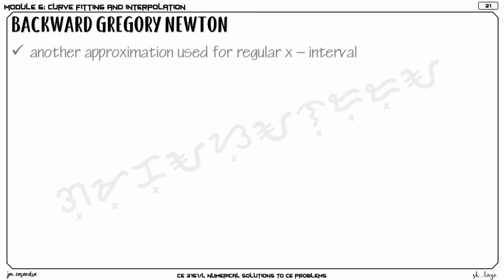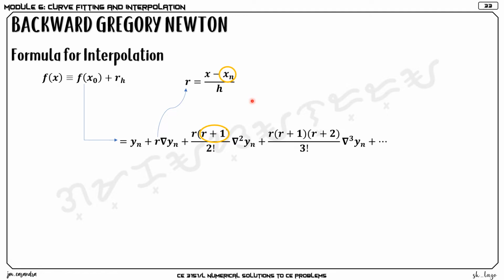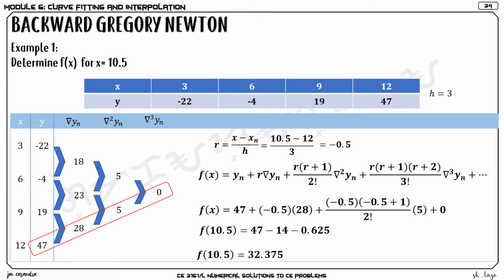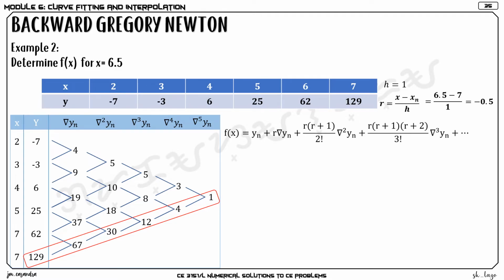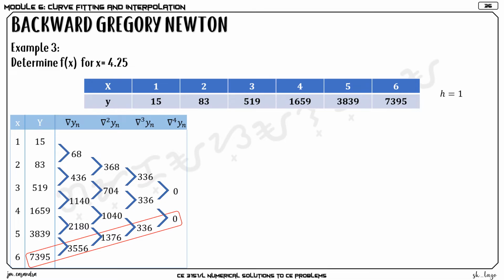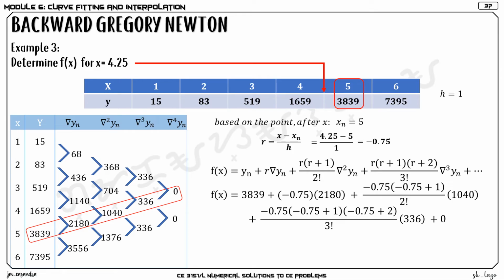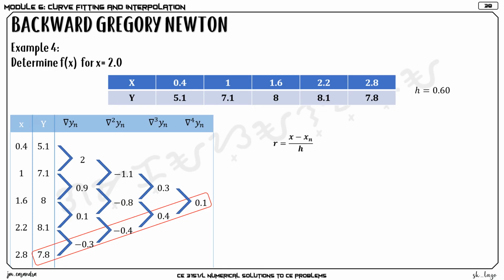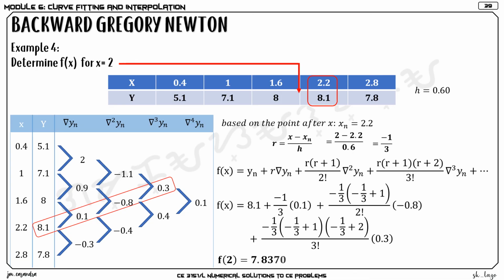module 6g - interpolation - backward gregory newton